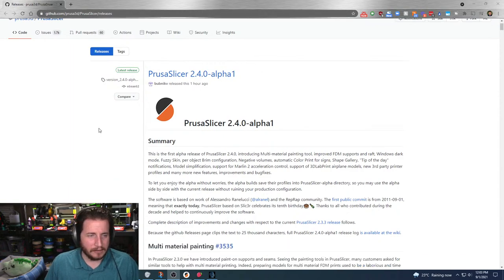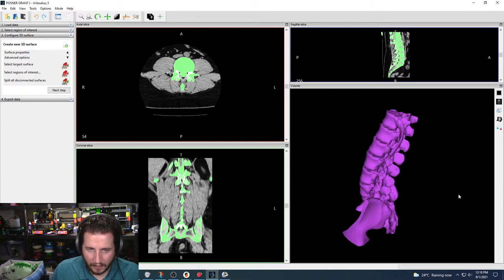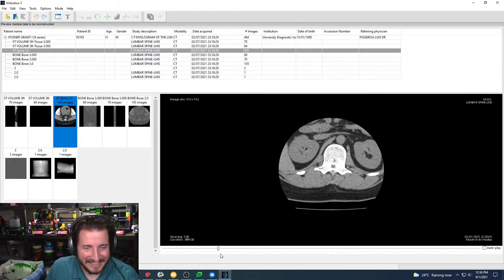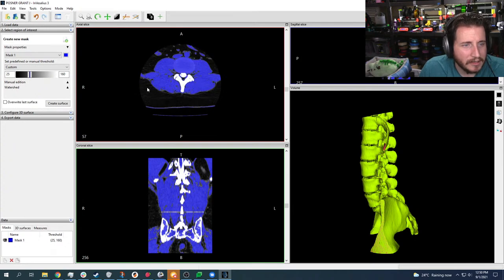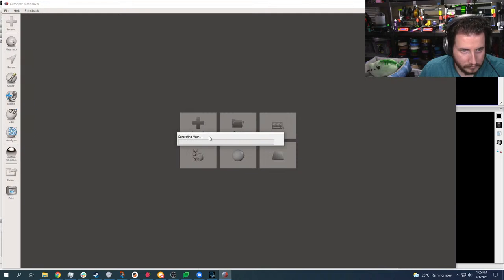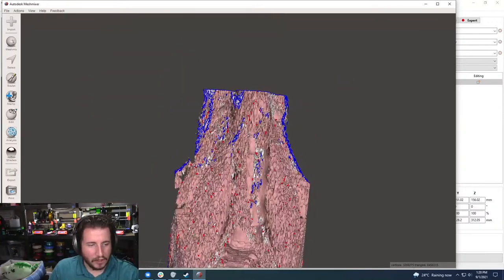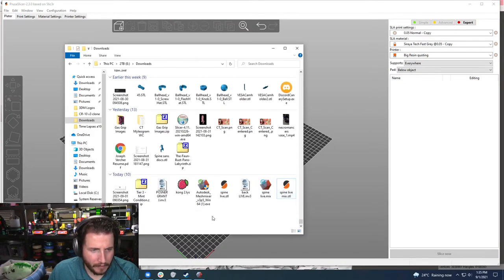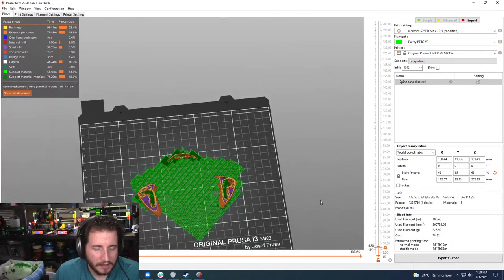PRINT MY SPINE! Let's learn to 3D print Medical Models! - LIVE!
Now that Grant is fully recovered from his SPINAL TAP and CT Scan, we can take a look at that data and look to make a printable 3D Model of his spine! Taking the DICOM data and making a good model will not be easy, but we will go about the process together to MAKE AWESOME! medical3dprinting is difficult without crazy fancy software, but we will be using fully open source software for this one! Be sure to get here early to follow along!

MRI and CT Scans are not always the easiest, thankfully, CT is the easier of the 2. Small scan gap form the machine is what is needed and we got it! Grant has plenty of dad jokes lined up for this one, so get ready!